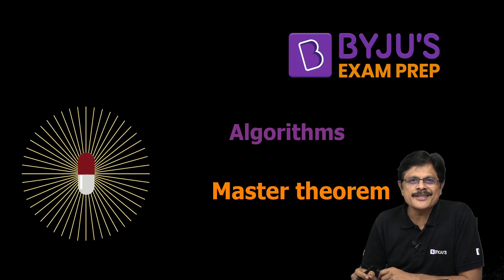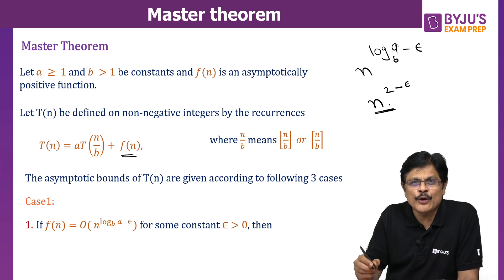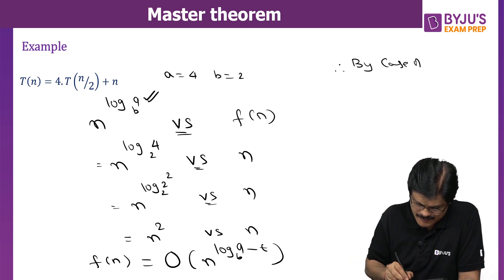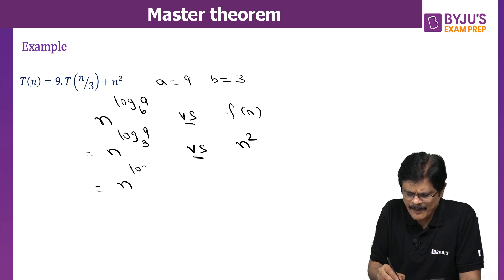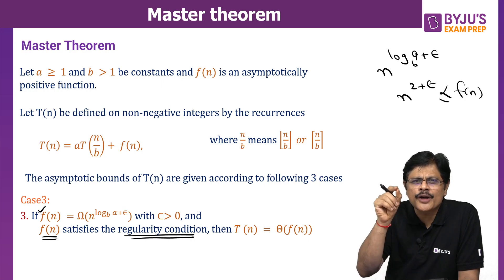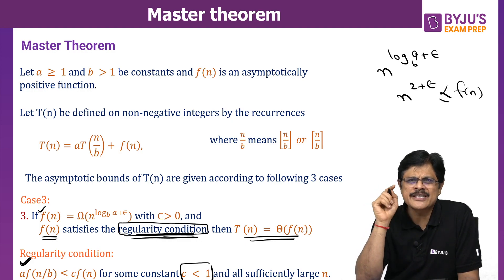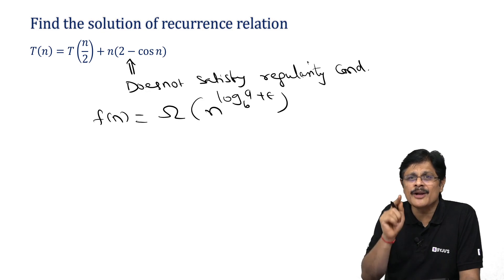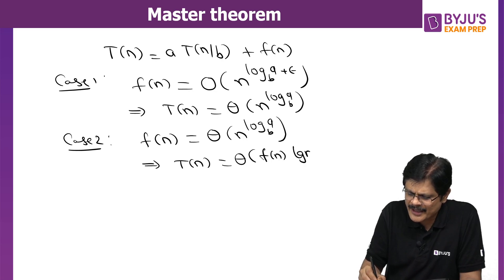Master Theorem | Algorithms | GATE 2023 Computer Science Engineering (CSE) Exam | BYJU'S GATE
In this online session, Byjus Exam Prep Expert D.V Sridhar Sir will discuss Master Theorem in Algorithms for GATE 2023 Computer Science Engineering (CSE) Exam | Byjus Gate. Watch this complete session to get in-depth knowledge with the best examples. This Session Benefits all Aspirants preparing for Any Engineering Exam, including GATE Exam Preparing Aspirants.

BYJU'S Exam Prep GATE (Formerly Gradeup GATE) is a one-stop solution for all Engineering Exams, including online GATE coaching for various Engineering branches. Subscribe to this channel to access video lectures, GATE LIVE classes, exam analysis, post gate guidance, exam notifications, and get updates on Exam Patterns, Syllabus, Results, Tips, and free GATE online coaching and Strategy to crack GATE 2023 with flying colours. Also, prepare for PSU recruitment like NIELIT, UPSC ESE, BARC, ISRO, and PGEE exams. Stay tuned to our channel BYJU'S EXAM Prep GATE (BYJU'S GATE) to get the latest updates on GATE 2023 Exam, GATE Syllabus, GATE exam 2023 new updates, GATE exam preparation, online GATE all subjects classes, etc.